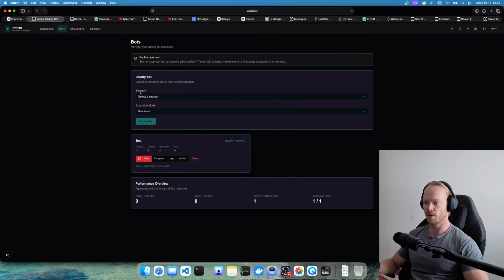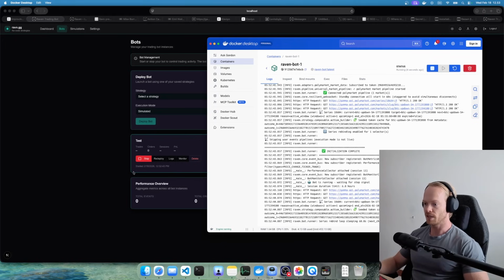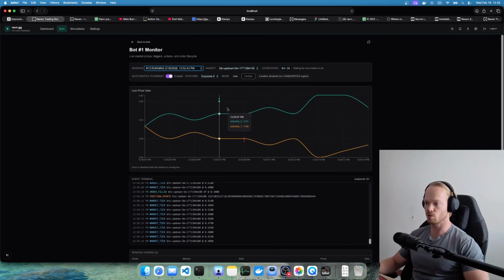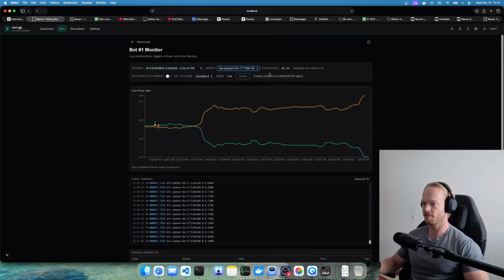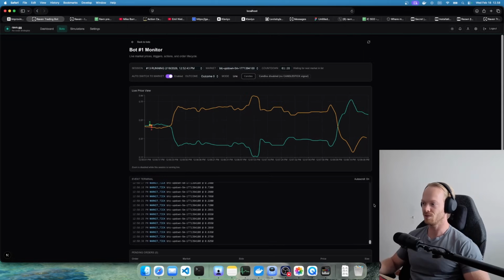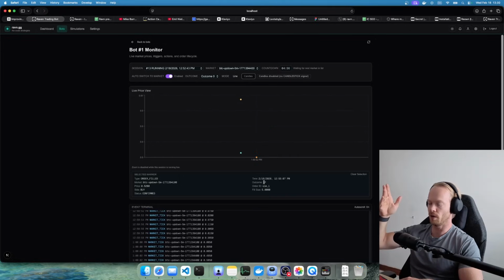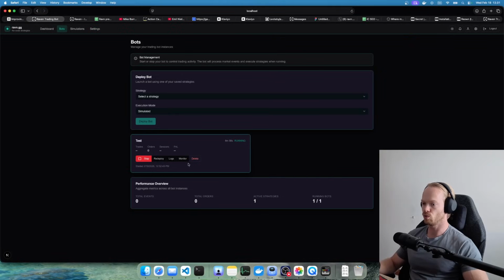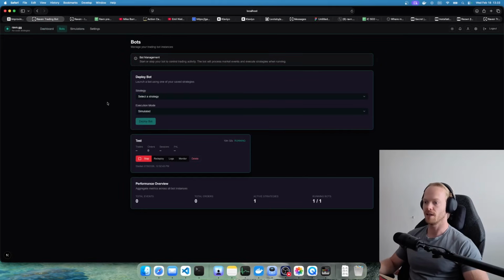Update on Ravn, my no-code Polymarket trading bot builder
Here's  quick update on what i've been working on - I demonstrate how the bot working when deployed.

00:00 Intro
00:30 Deploying bots
02:15 Monitoring bots live
02:30 Session recordings
05:12 Position monitor
06:35 Auto-connect on series
10:05 Session overview